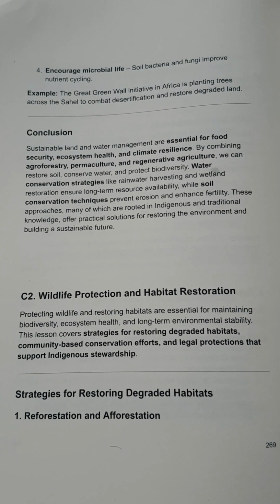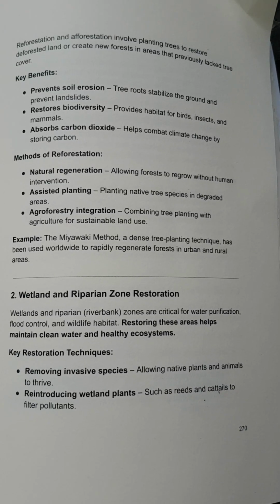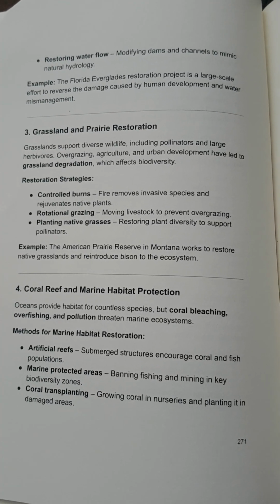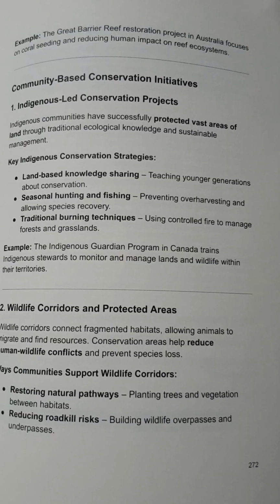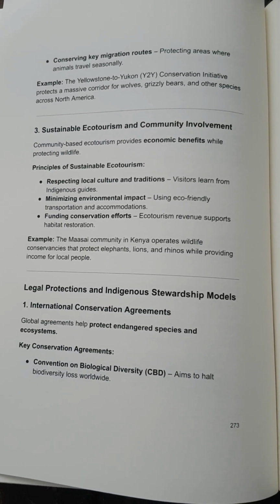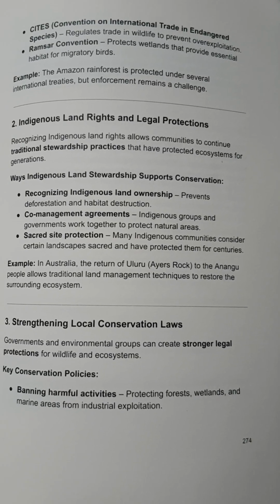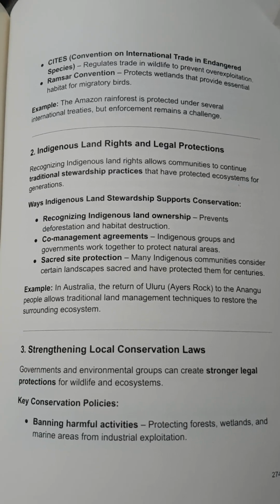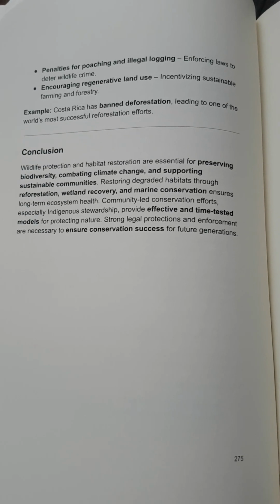Wildlife Protection and Habitat Restoration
Steward of the Land Education Program: 1st Edition
Module 5: Ecosystem Knowledge and Environmental Stewardship